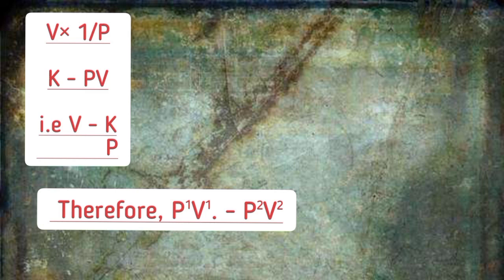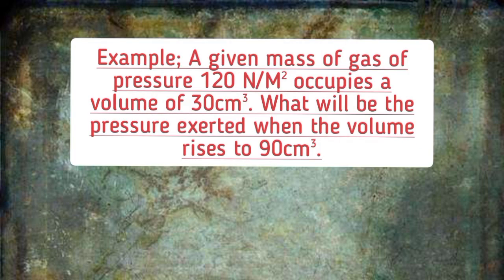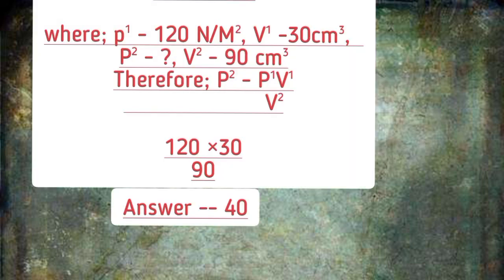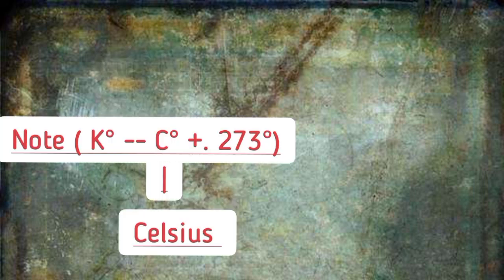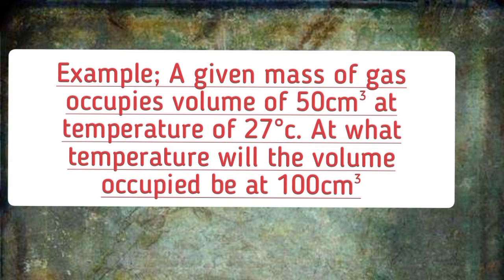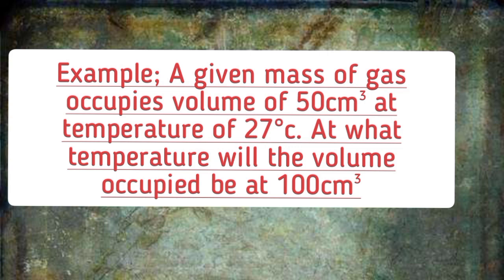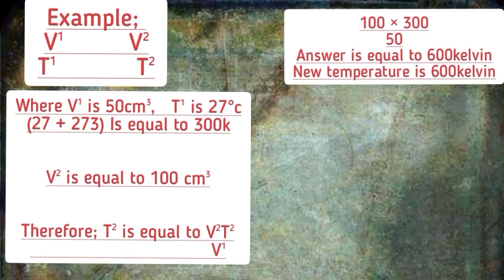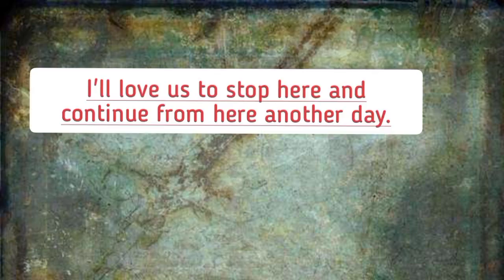Gas law explained // Part 1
gas law explained